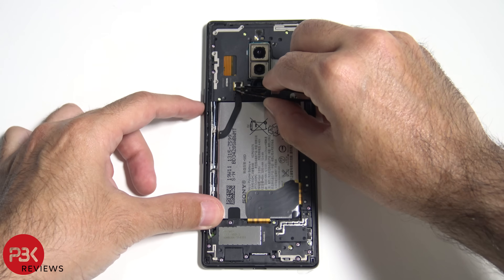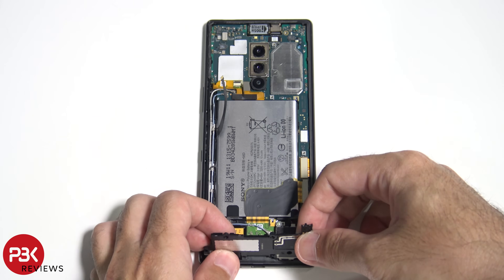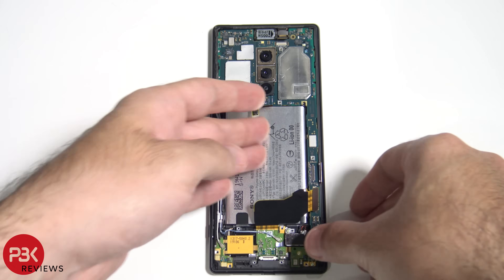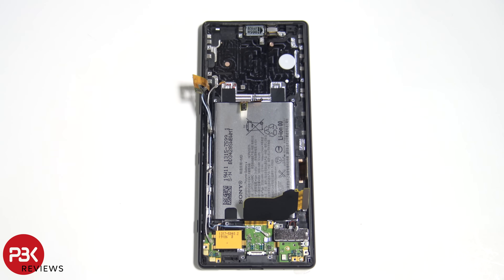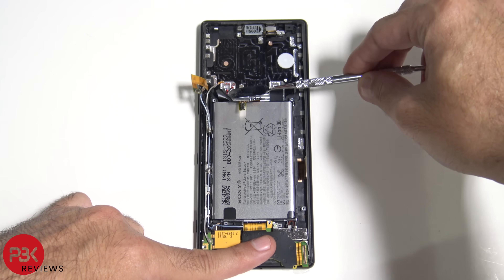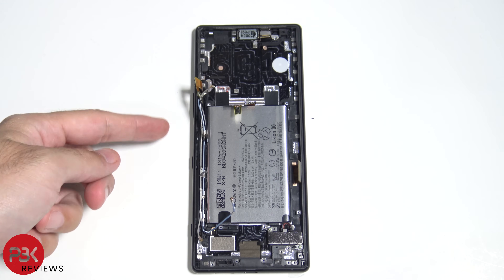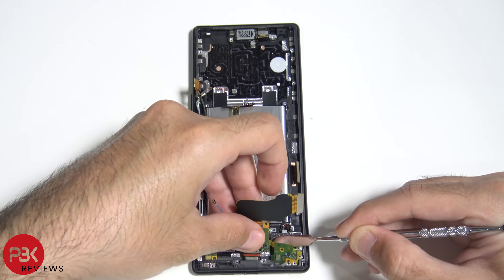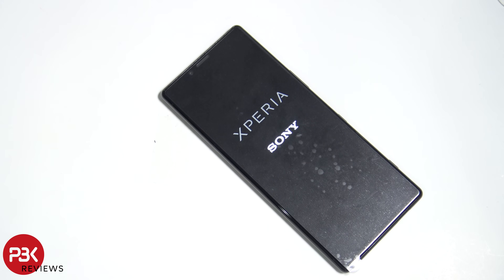Sony Xperia 1 Teardown Disassembly Repair Guide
300LSE Adhesive